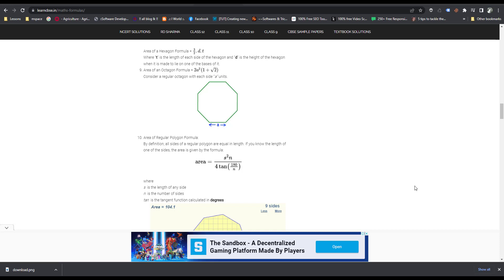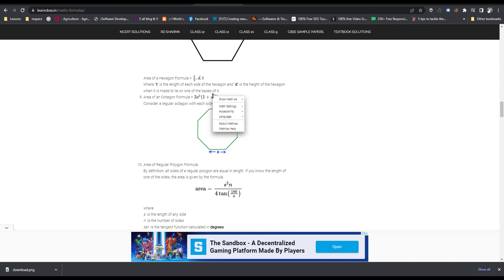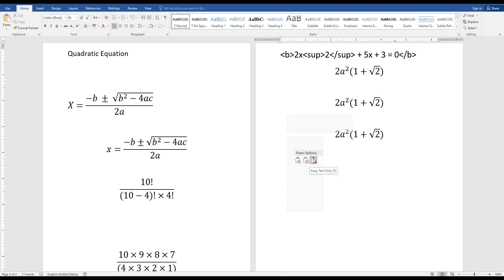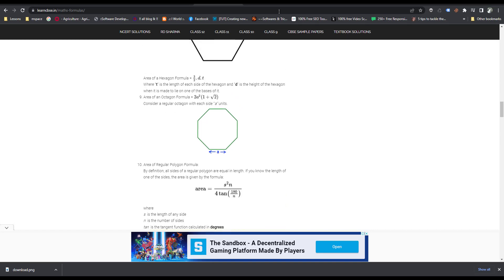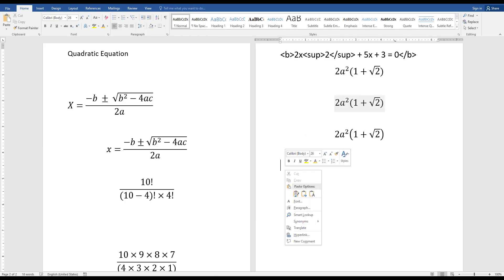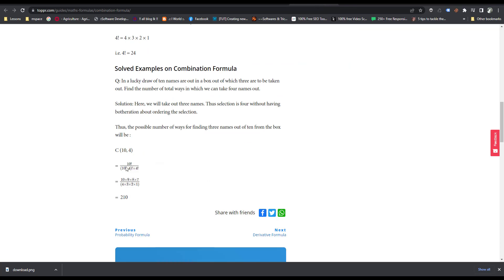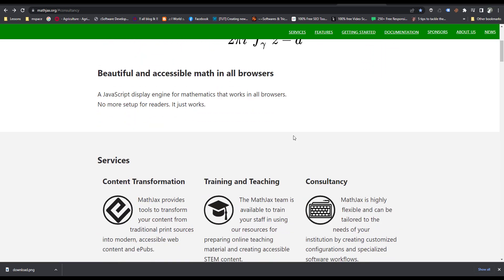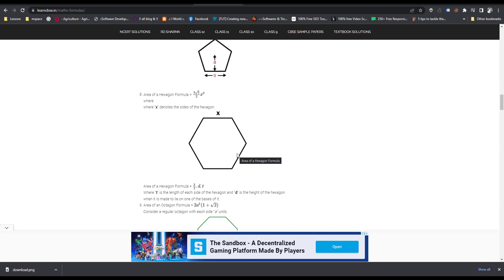how to copy and Paste a math equation from a website to Microsoft word (as an editable equation)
This video shows how to copy and paste Mathematical Equations From Websites Into Microsoft Word documents without changing the source format after coping using this method you can easily edit copied formulas using the Microsoft word formula editor.